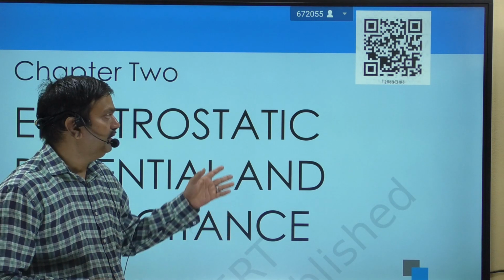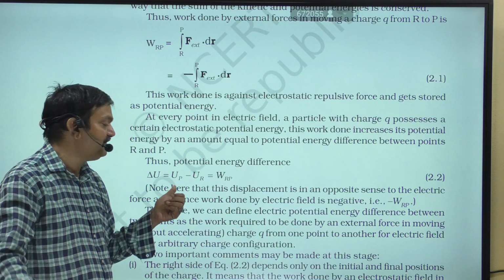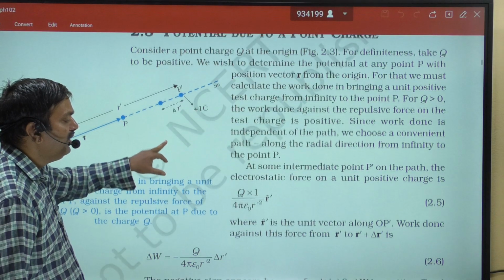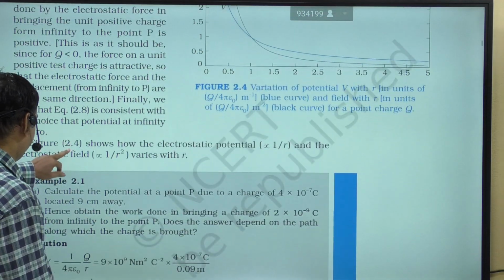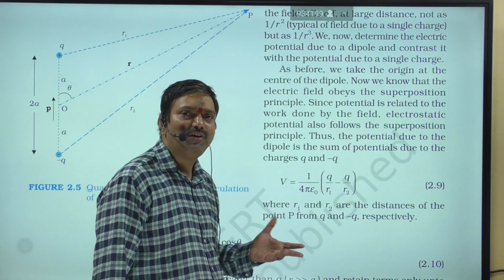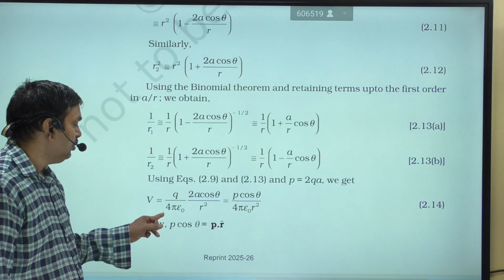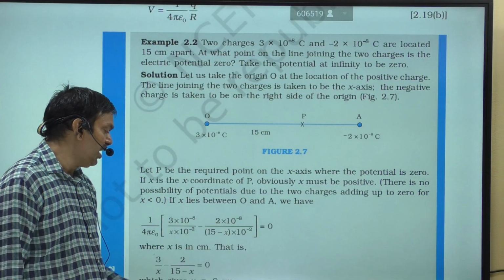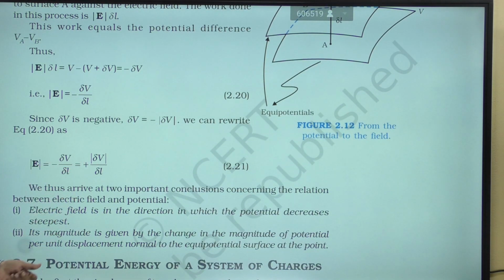ELECTRIC POTENTIAL AND CAPACITANCE FULL CHAPTER || PHYSICS || SECOND YEAR || INTERMEDIATE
ELECTRIC POTENTIAL AND CAPACITANCES FULL CHAPTER